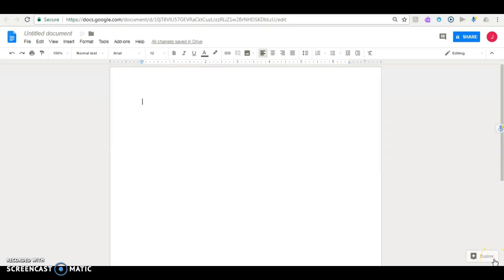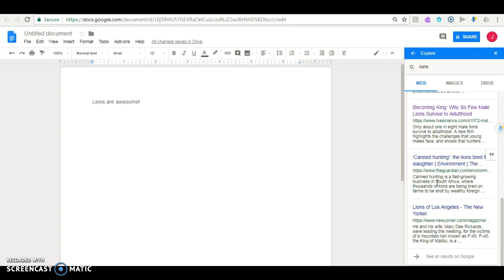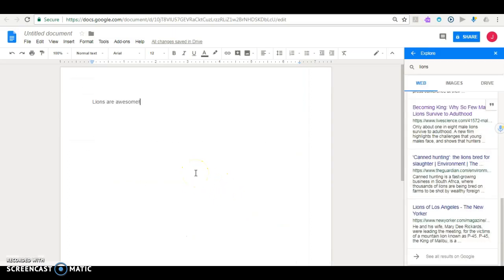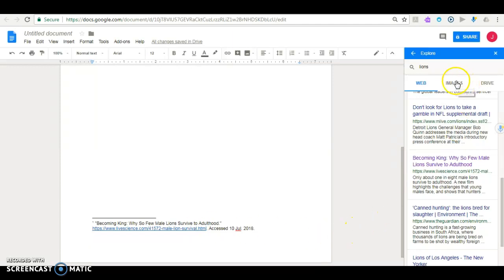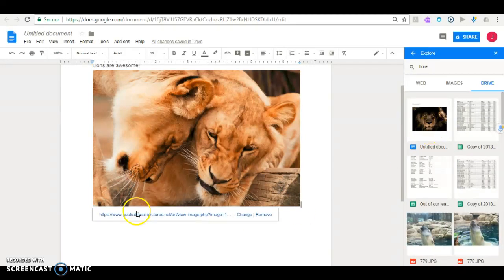Google Doc Explore